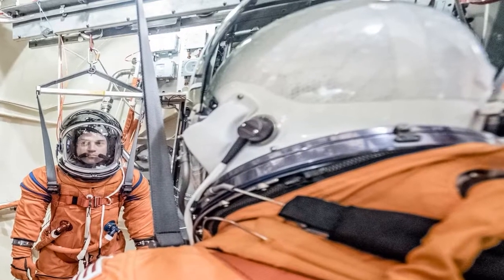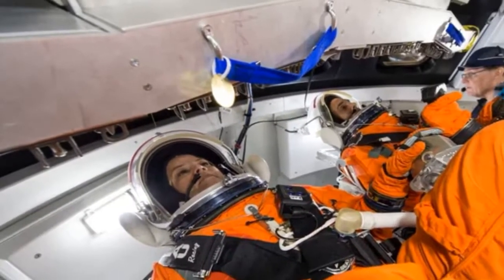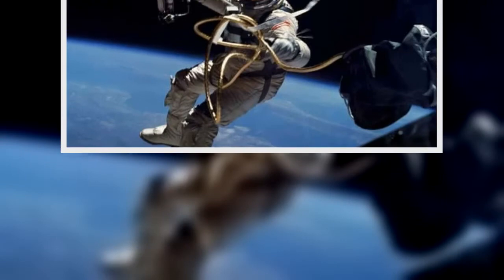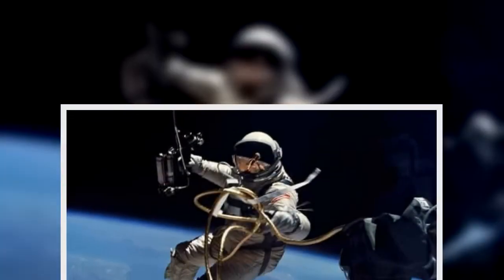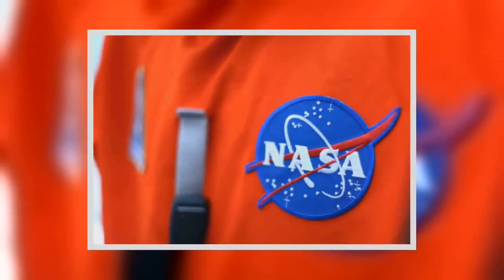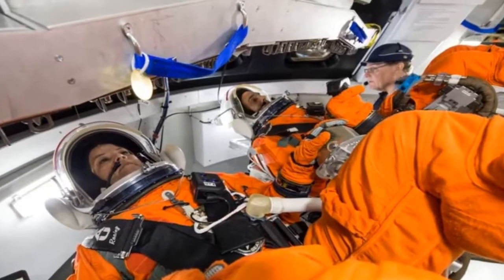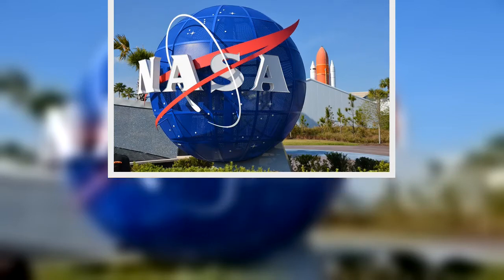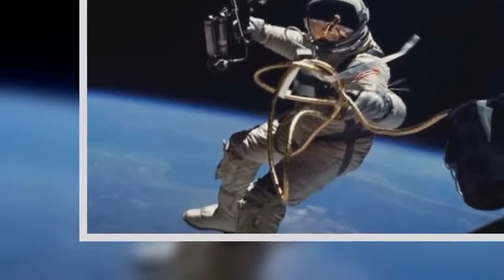News Space 2018: NASA's New Spacesuit Has a Built In Toilet UPDATED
NASA engineers are working on a new spacesuit that includes a long-term waste-disposal system — effectively, a built-in toilet. Such a system hasn't been a part of NASA spacesuits since the Apollo era, and the new waste-disposal system will likely have a lot in common with those used in the 1970s.

The new suits, called the Orion Crew Survival Systems Suits (OCSSS), will be worn by astronauts on NASA's next-generation human spacecraft, Orion, which will be able to carry humans well beyond low Earth orbit. While the vehicle isn't big enough to support a nine-month trip to Mars, Orion could carry humans around the moon and back.

Like the space shuttle before it, Orion will be equipped with a toilet, but NASA is making contingency plans in case of emergencies, including the possibility that the Orion capsule depressurizes and the astronauts have to remain in their suits to survive. In fact, the agency wants astronauts to be able to survive in their suits for up to six days — meaning the men and women would have to be able to do things like eat, urinate and defecate without taking them off. [How to Use the Bathroom in Space]

"That is a really long time," Kirstyn Johnson, a NASA engineer who is leading the design of the internal systems for the Orion launch and landing suit, told Space.com. It's a long time to be in such a small space under the best of conditions, "but then to live in a suit with all of your waste right by you for that long of a time, it could get gnarly pretty quickly."

Johnson and her team have to try and avoid potentially gnarly outcomes, and keep astronauts safe on humanity's return to the moon.